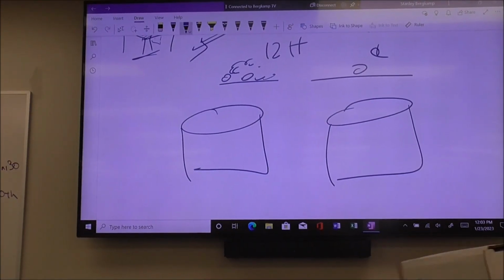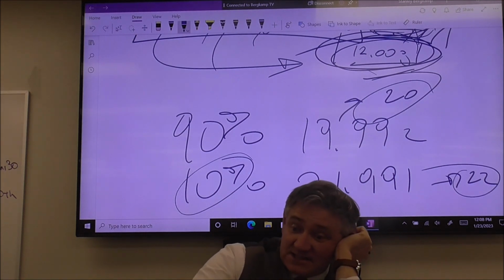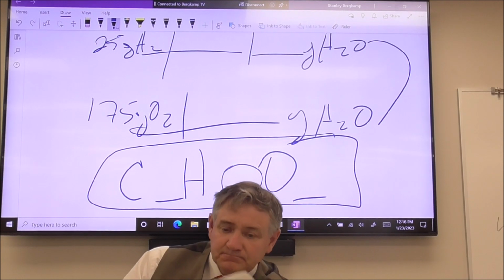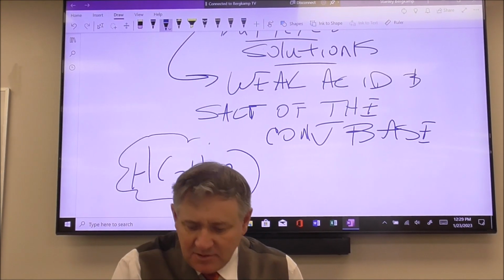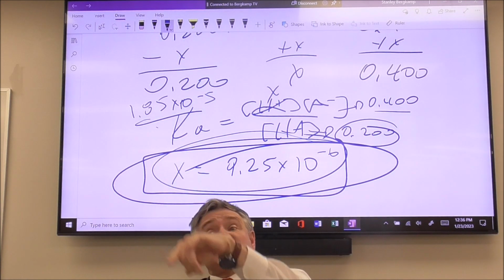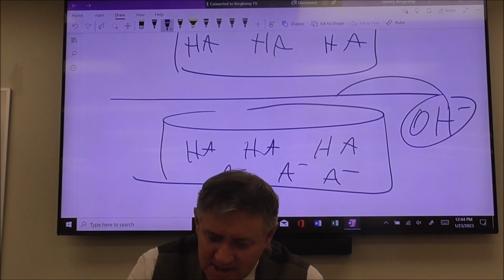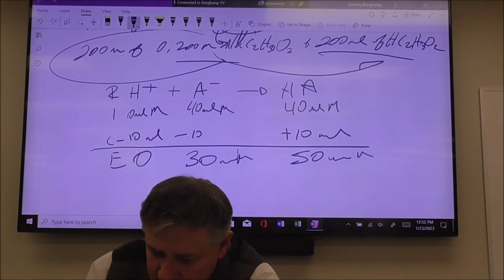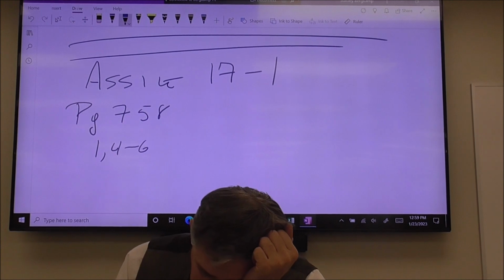AP Chem Jan 23 2023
Introduction to buffered solutions